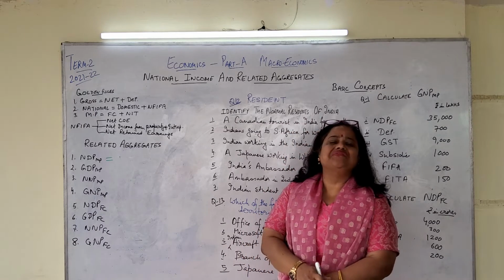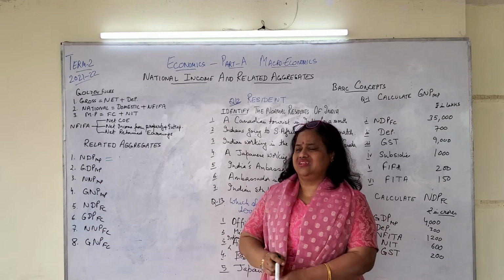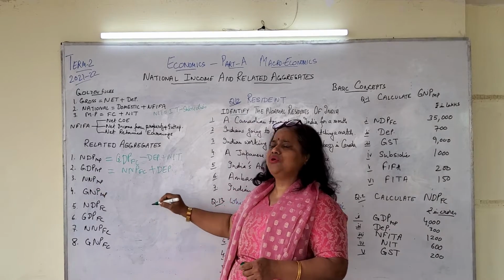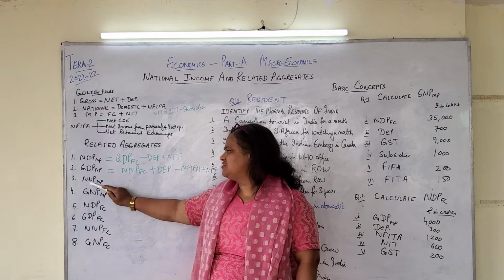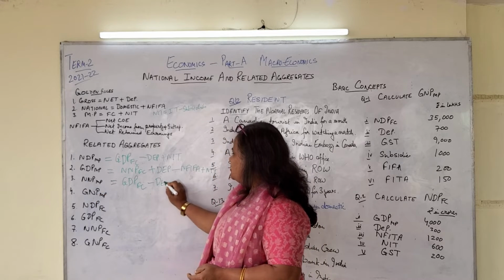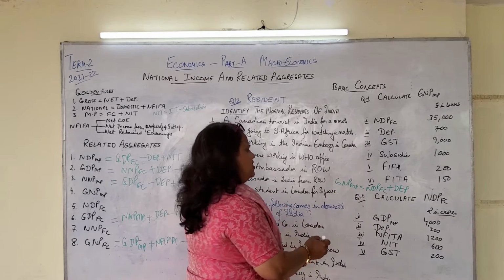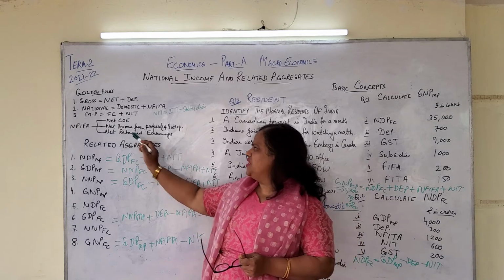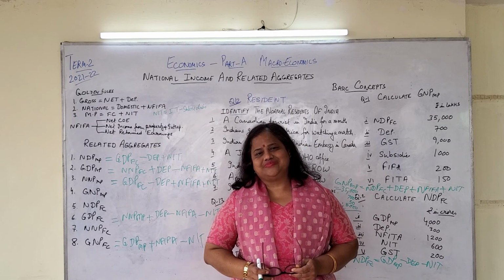Macroeconomics - National Income - Related Aggregates